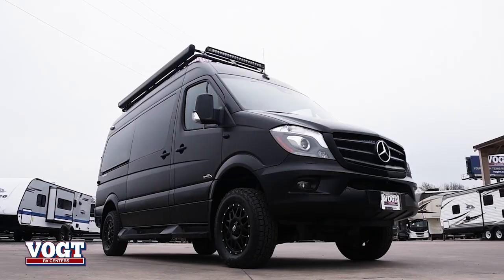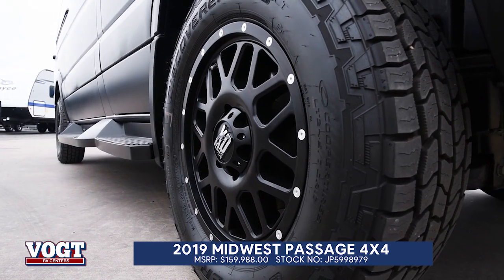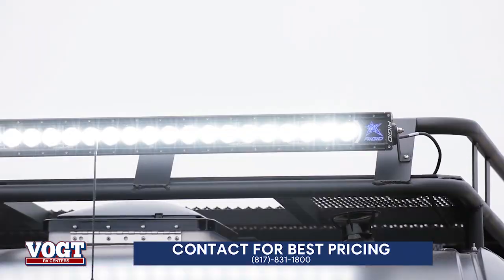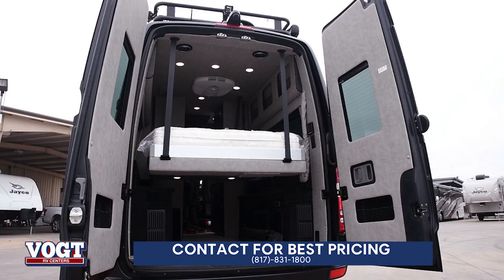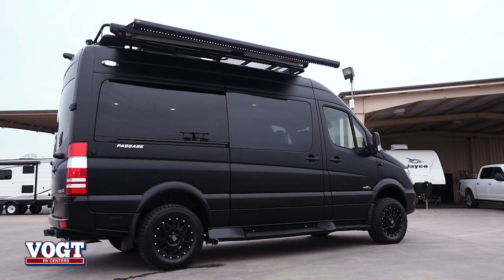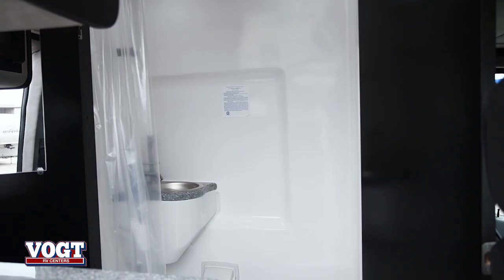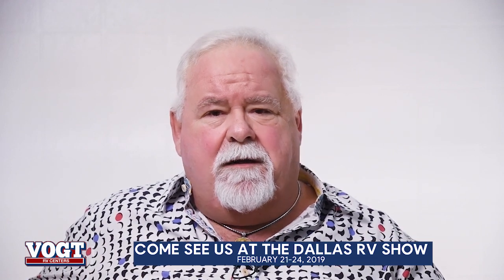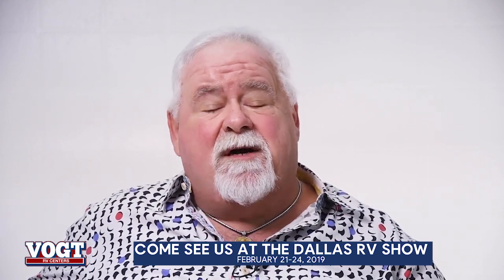2019 4x4 Midwest Passage 144 Walkthrough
The 2019 4x4 Midwest Automotive Passage 144 is a Sprinter RV camper Van Optimized for Drivability.
Looking for a go-anywhere RV camper van that lets you get away from it all - and take an abundance of luxury along for the ride? Our 2019 Midwest Passage 144 custom RV camper van checks all the boxes. Meticulous leather-clad upholstery and polished wood veneers throughout the interior confirm its Midwest Automotive Designs pedigree. A cabin full of artfully installed appliances and intuitive electronics offer the utmost in convenience and luxury. The same state-of-the-art lithium-ion battery power system that’s available on the longer-wheelbase 2019 Midwest Passage 144 model lets you replace the noise and nuisance of a fuel-gulping generator with one of the safest, most reliable and environmentally friendly sources of AC/DC power. Air conditioning? Check. Suburban tankless water heater? Check. Solid-surface countertops with an induction cook top? Satellite TV, WiFi and premium sound? It's all there. All wrapped within legendary Mercedes-Benz safety and performance engineering - and a 19-foot platform that allows you to navigate the urban jungle as confidently as you explore the roads less traveled.